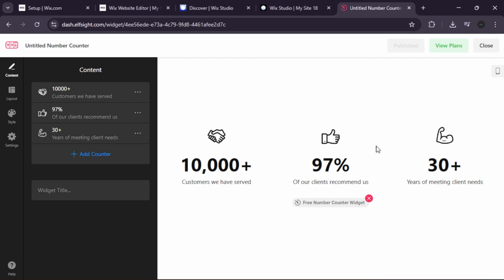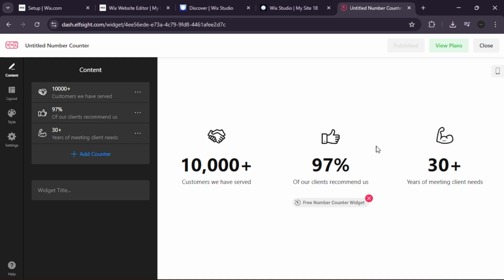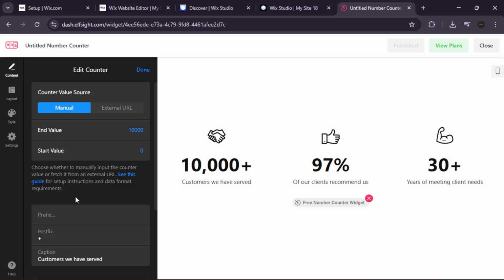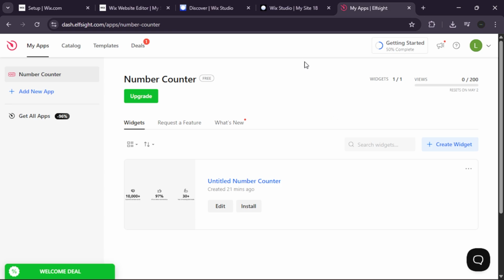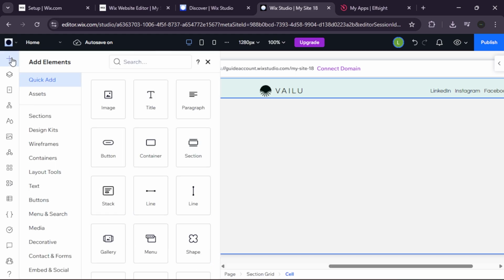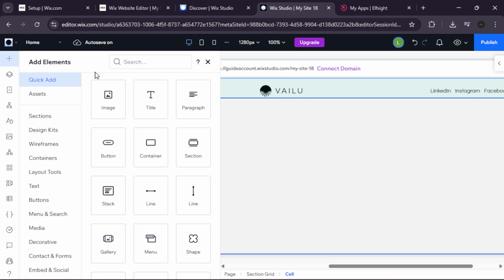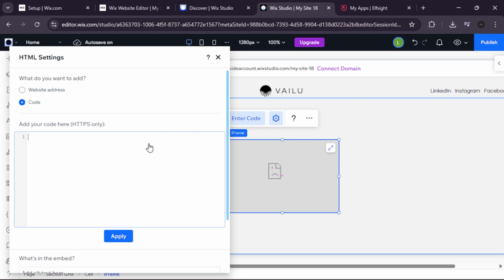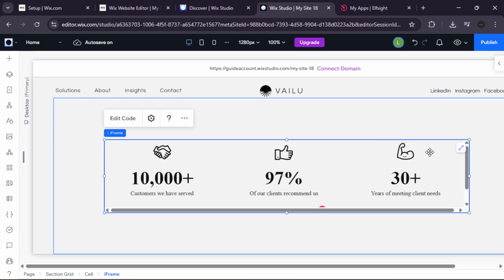How to Add an Animated Number Counter to Your Wix Website [2026 GUIDE]